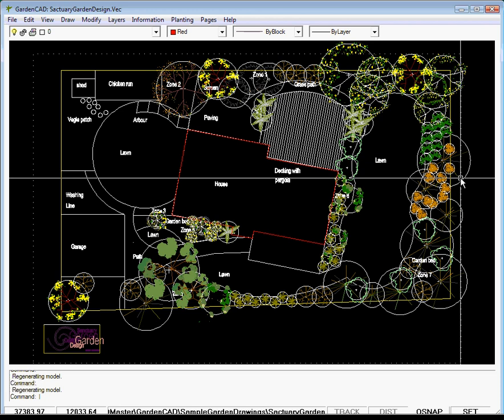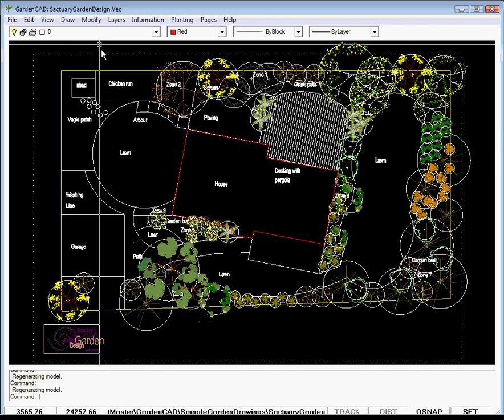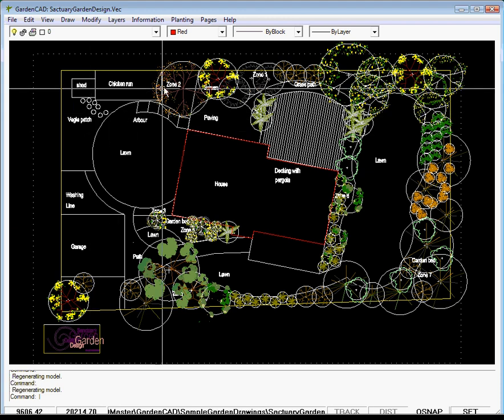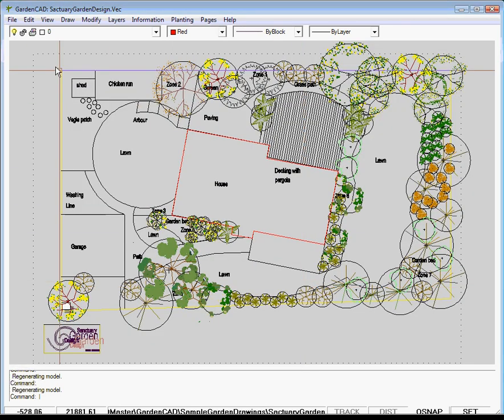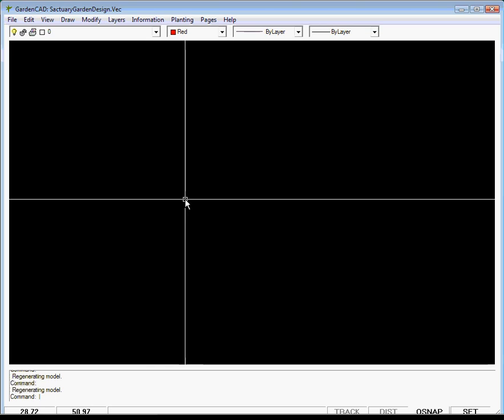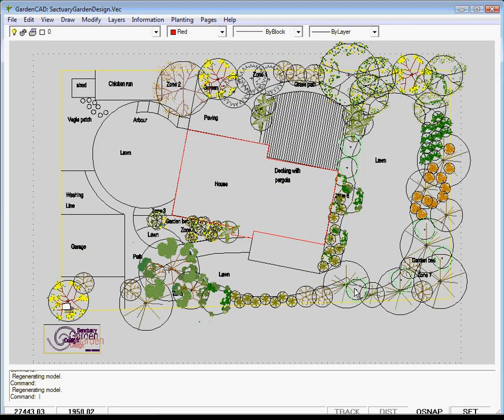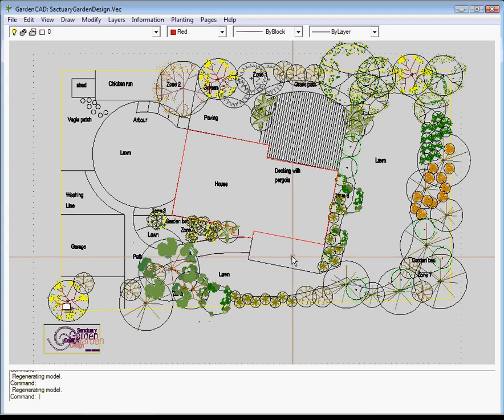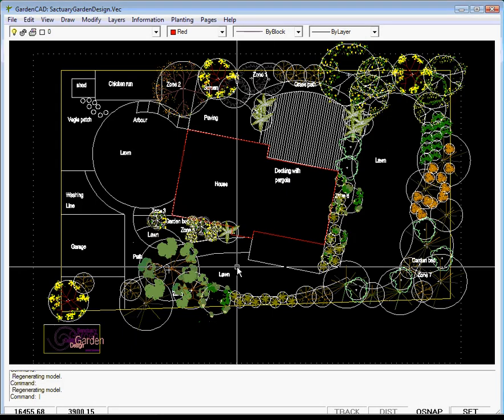Taking care when saving a GardenCAD drawing